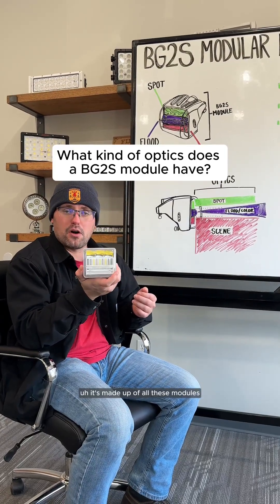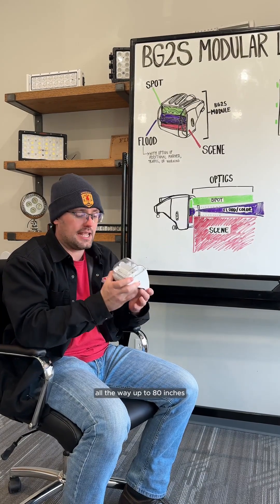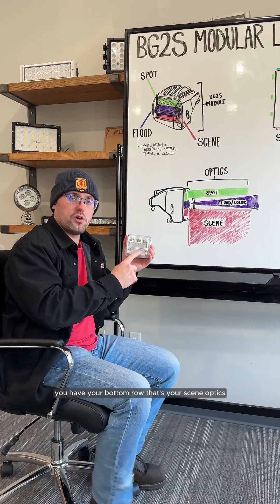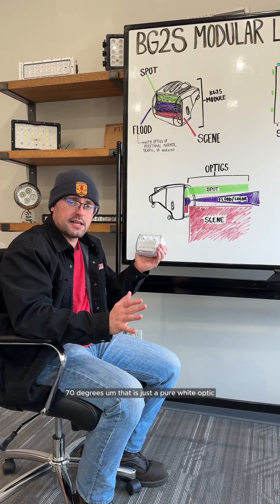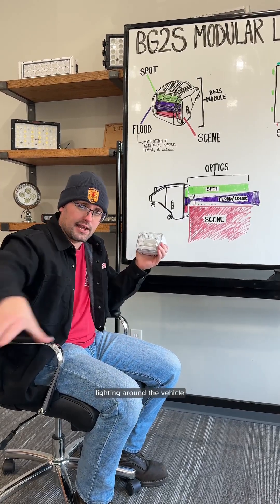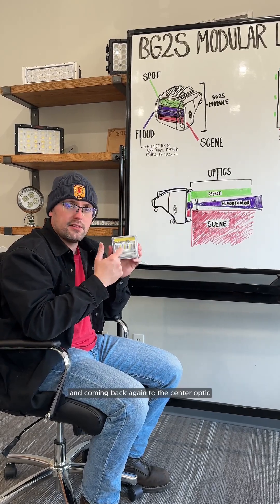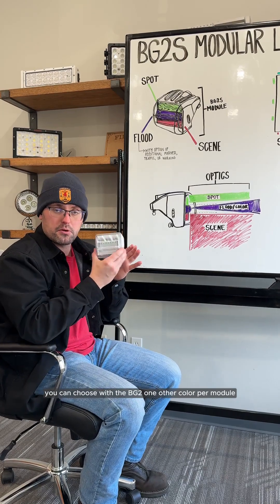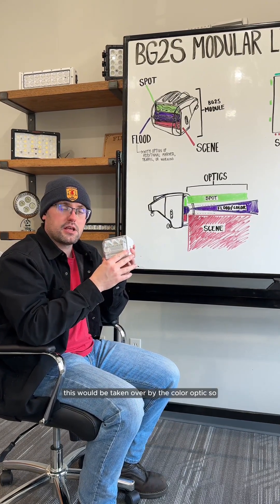What kind of optics a BG2S module have?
One BG2S module has three different optics:
🌟Spot on the top row
🌟Flood/color in the middle row
🌟Scene on the bottom row

The spot optic is very narrow making it perfect for spotting addresses and seeing far away from the vehicle.

The center row of optics is shared with flood and color optics. The flood optic is ten degrees and will light up the whole front face of a building. For the color optics, you can choose between amber, red, or blue and you get one color per module.

One thing to note about the flood/color optic! If you are running the amber function then the flood optic will not be occurring since the color optic will take over for the flood optic.

Lastly, the bottom row has the scene optic. The scene optic will project straight down and out to about 60-70 degrees. It is a pure white optic that will help you see while you’re working on scene.

What color are you choosing for your middle row?